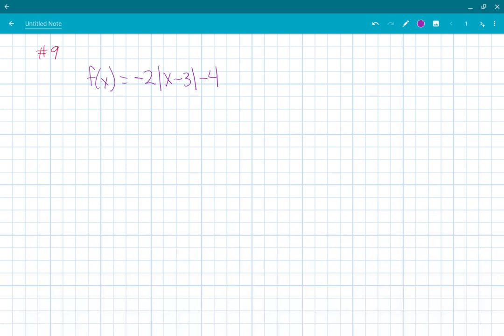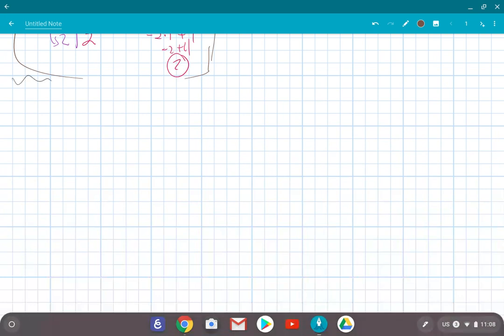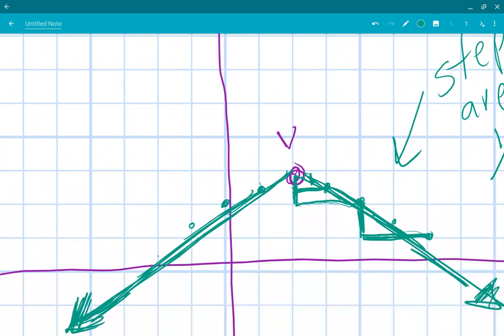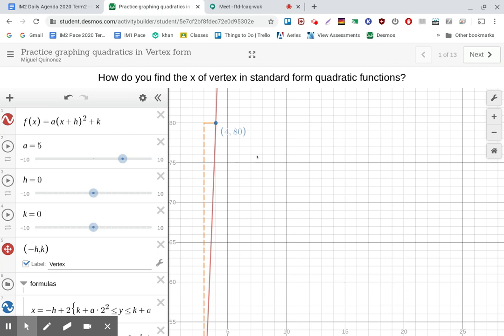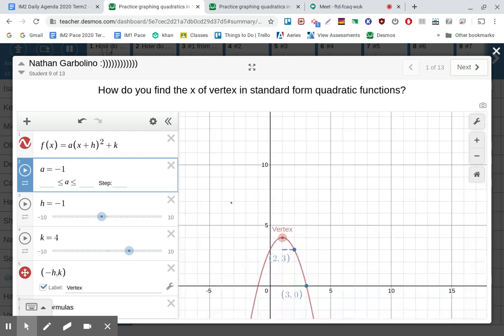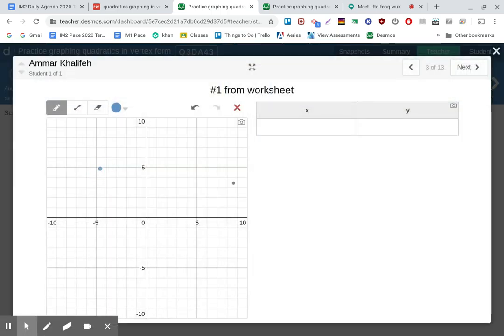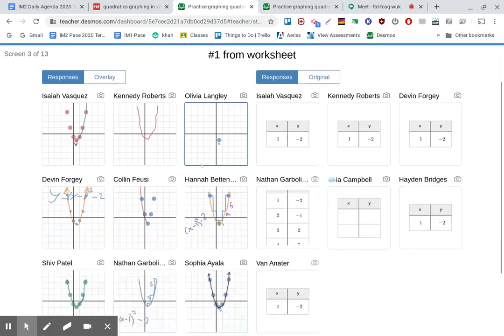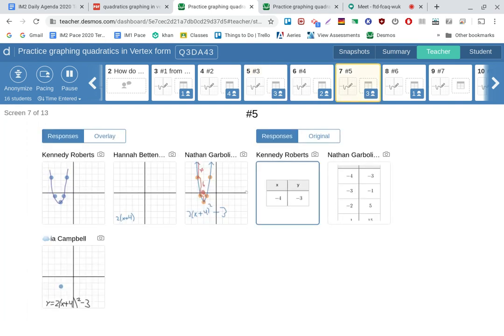Untitled: Mar 26, 2020 12:00 PM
Graphing vertex form quadratics